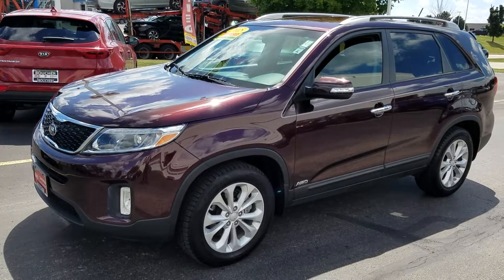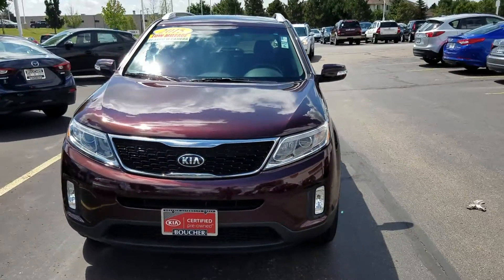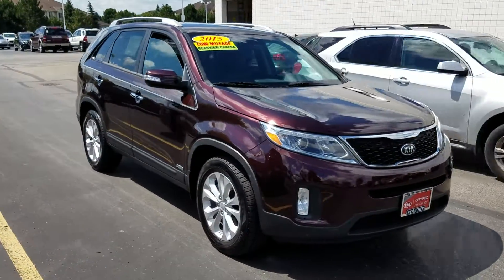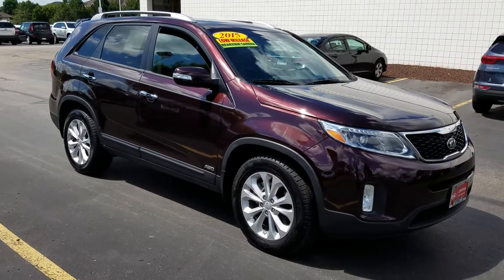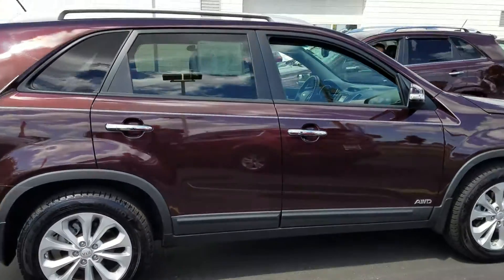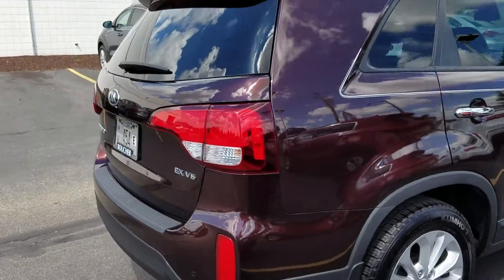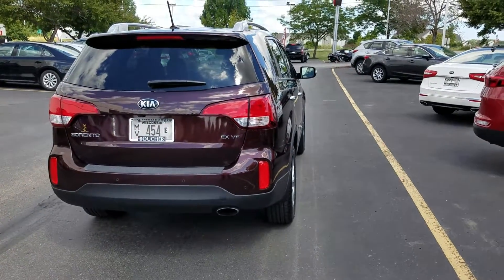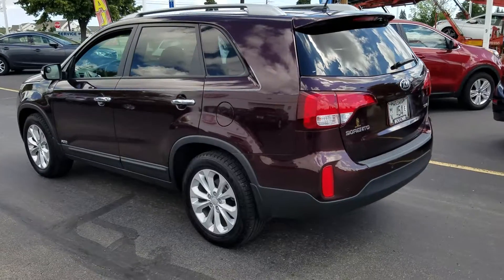2015 Kia Sorento EX V6 AWD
Boucher Imports of Racine